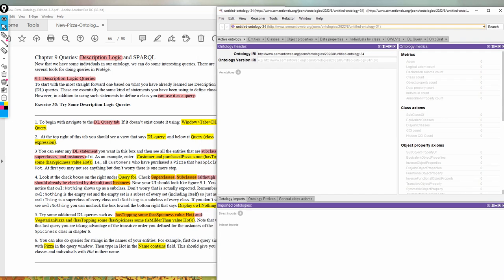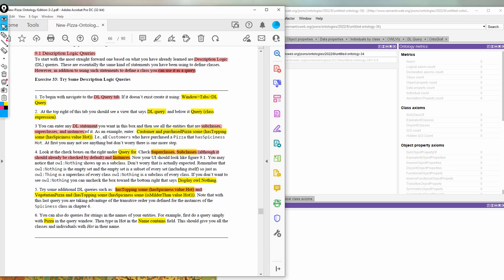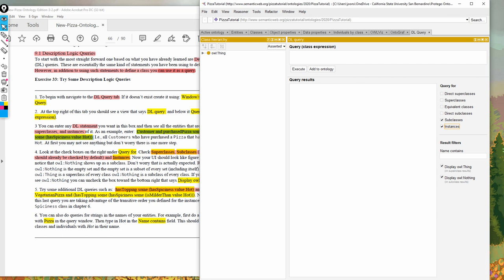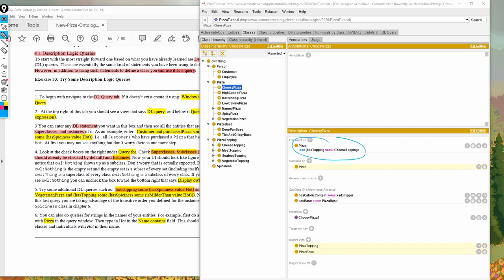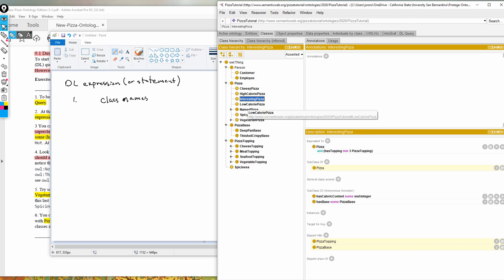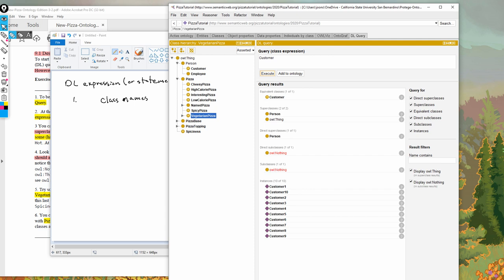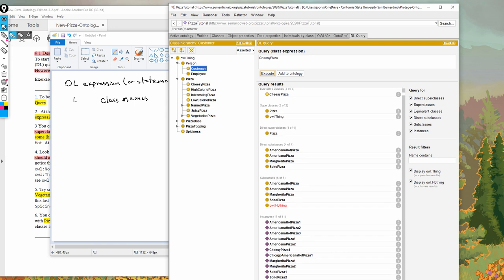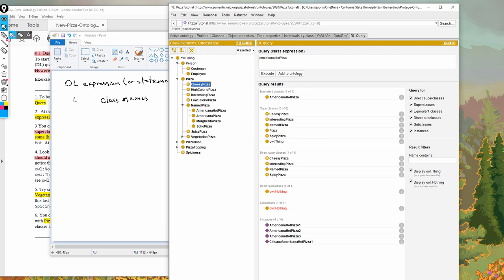Ch9 Part1 DL